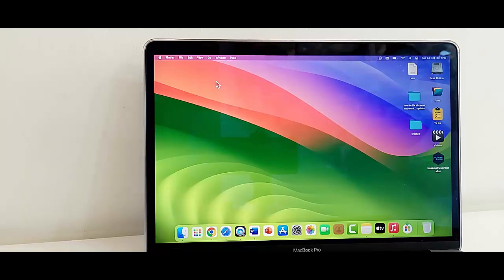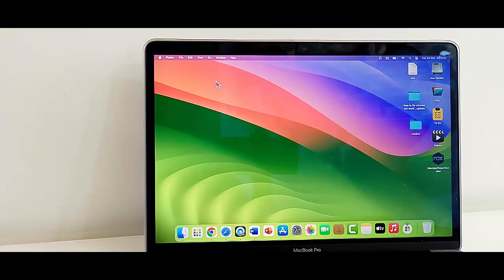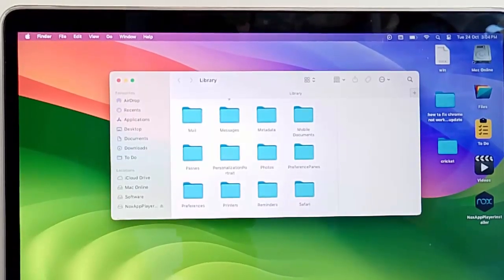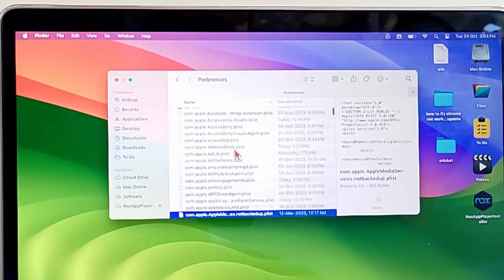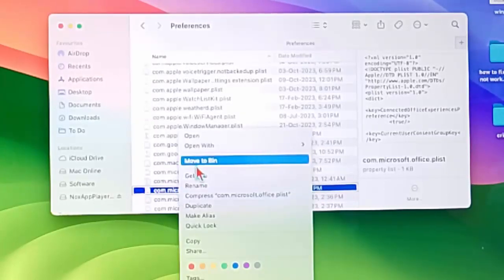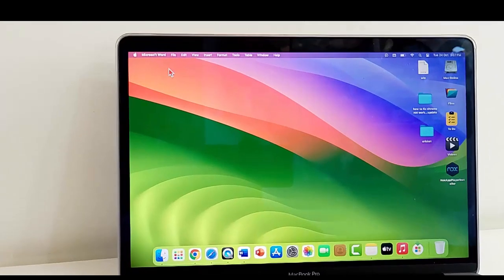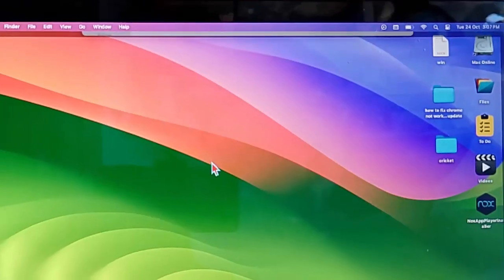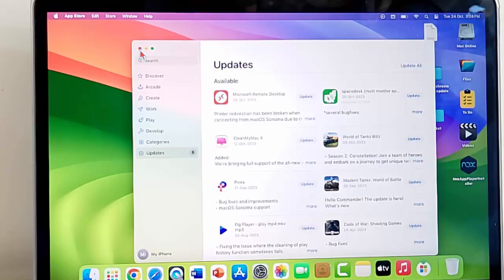How To Fix Microsoft Word Not Opening On Mac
In this Tutorial I will show you, How To Fix Microsoft Word Not Opening On Mac